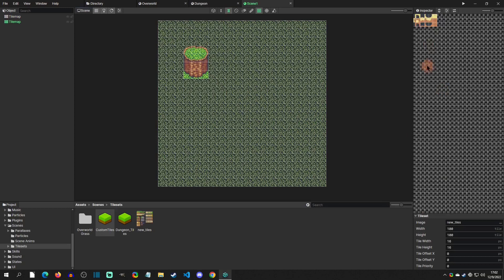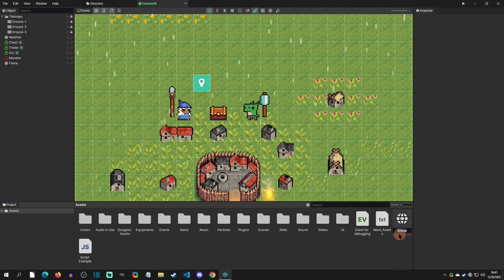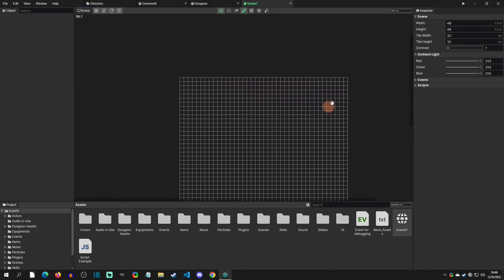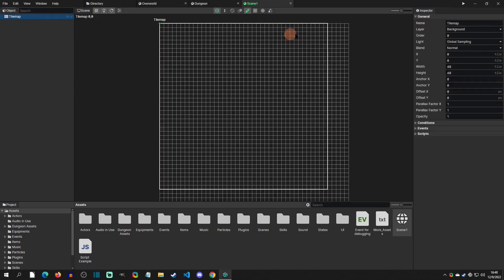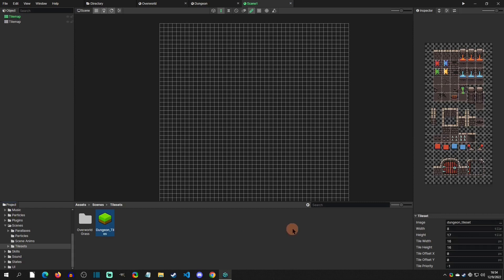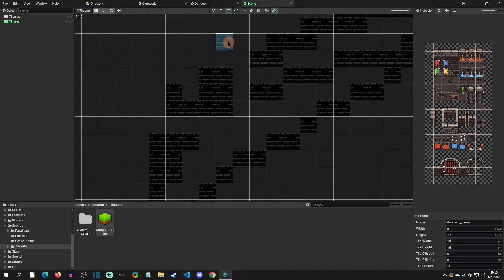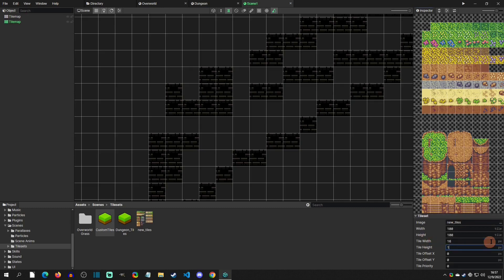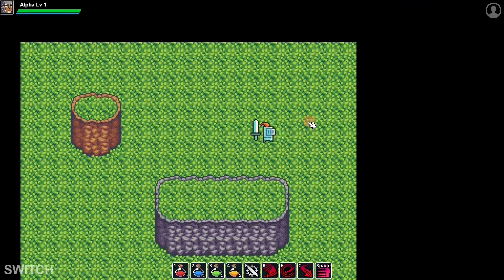Add Scenes & Tiles - Yami RPG Editor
Yami RPG Editor tutorial on how to add scene and tiles.

Special Thanks (Patron Reward):
Benjamin Humphrey, myOmochi, and BlackWhite!